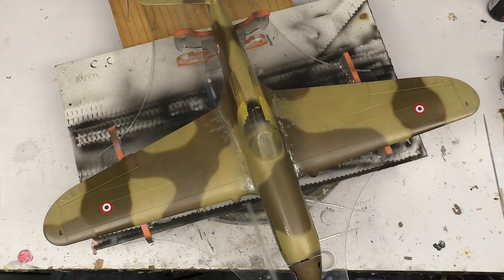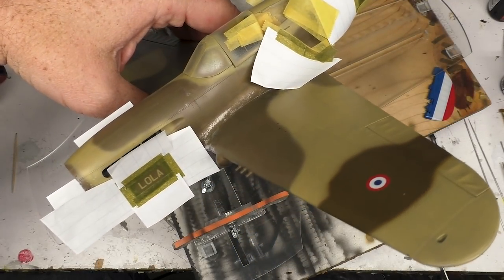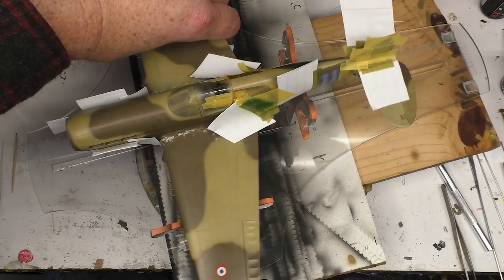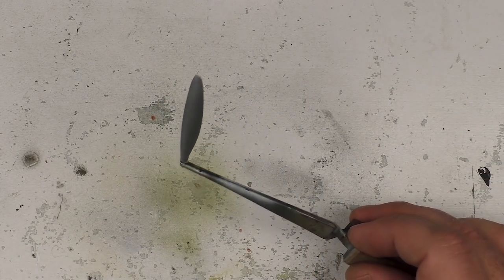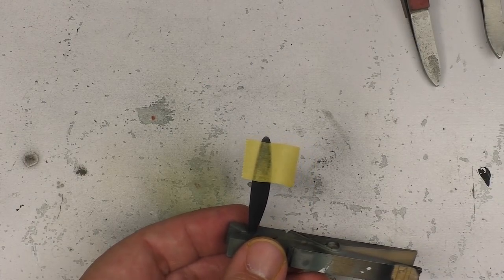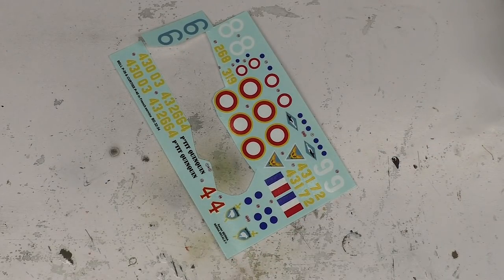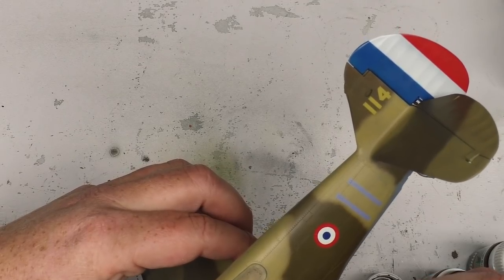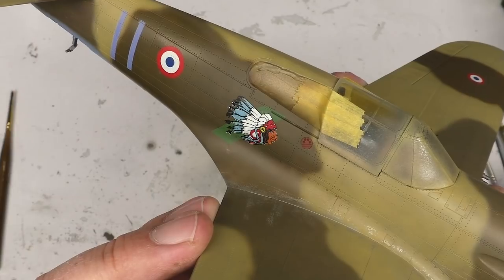P-40F Warhawk Build 09 - Markings + Decals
Masking and spraying markings and dealing with some...troublesome decals.